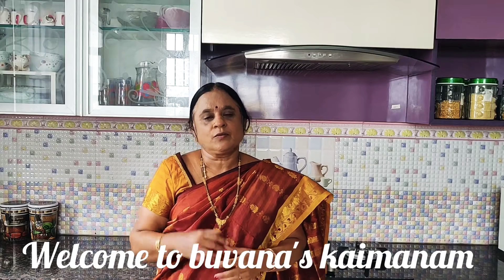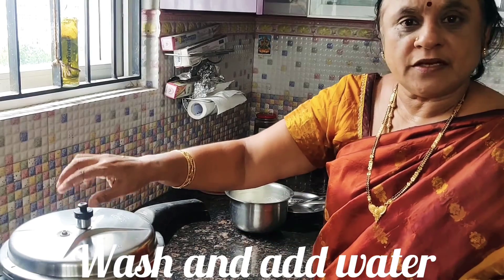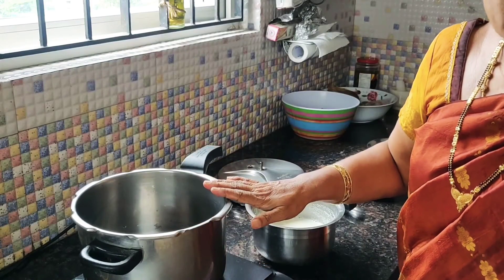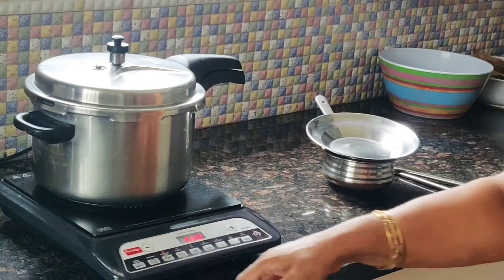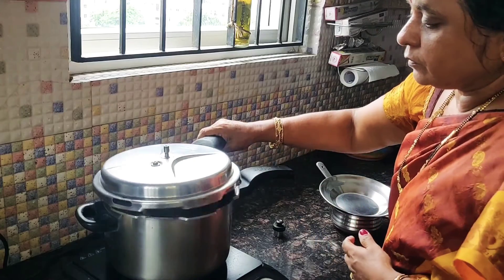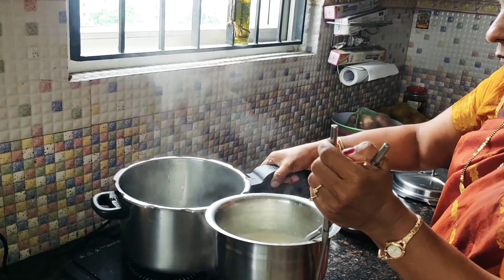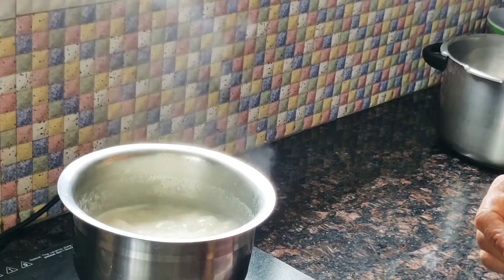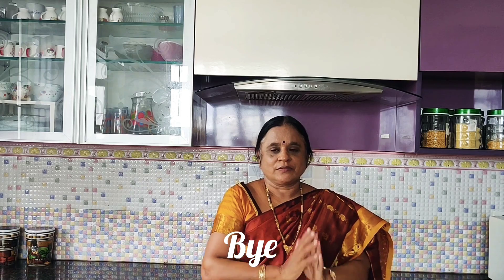சாமை பாயசம் நவராத்ரி நெய்வேத்யம் samai payasam millets kheer navarathri special neivedhyam நவராத்ரி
During this navarathri festival season we may offer different types of payasam as neivedhyam to goddess Durga, Lakshmi, Saraswathi.